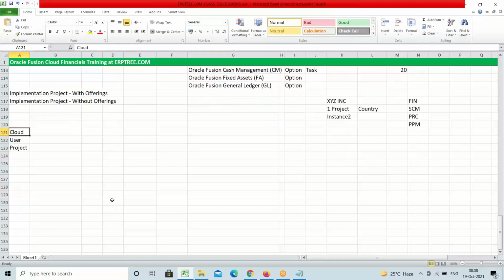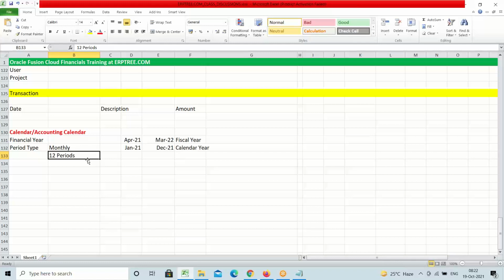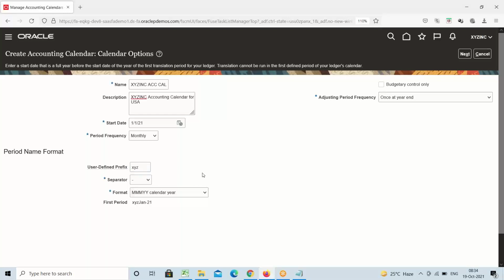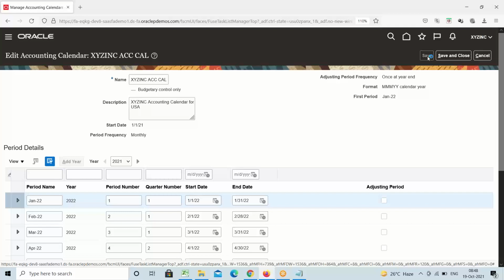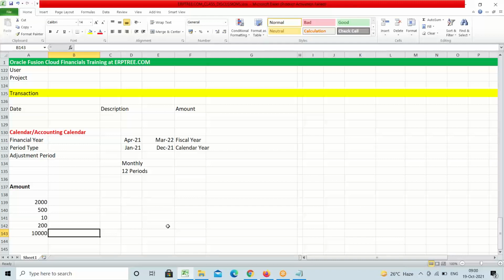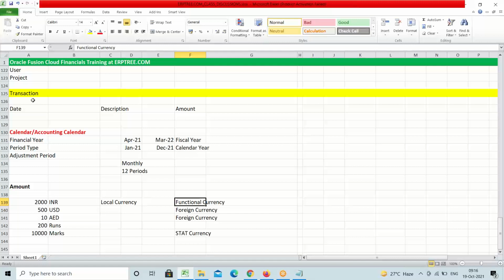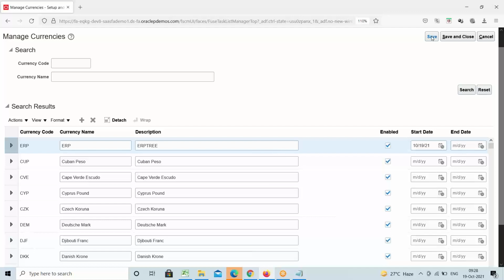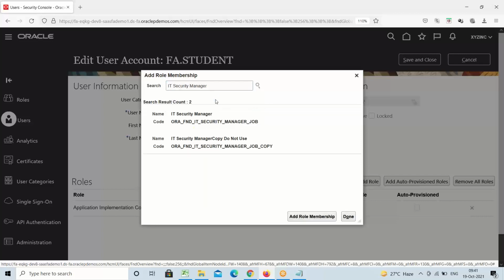7th oracle fusion financials Accounting Calendar Currency setups 1080p